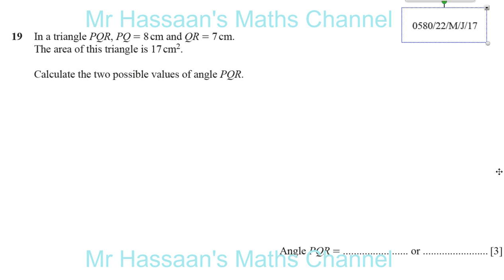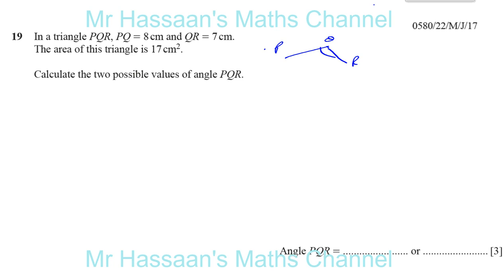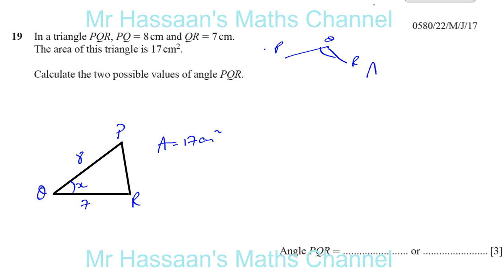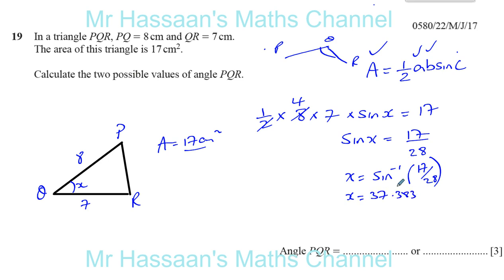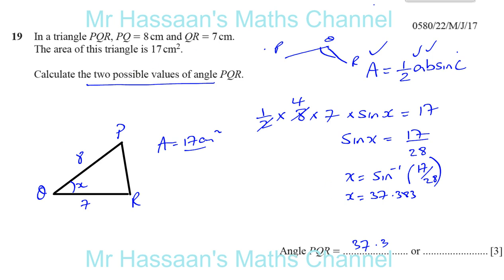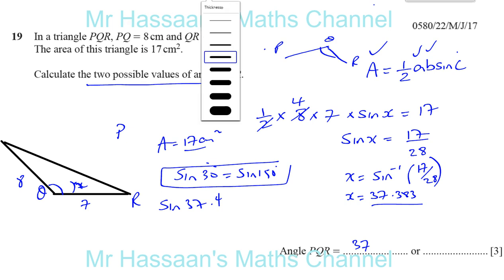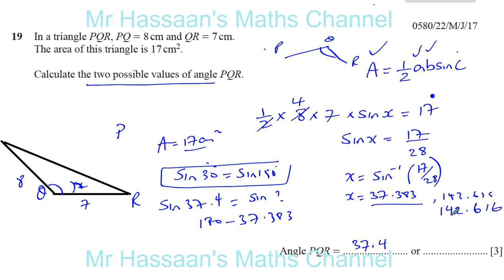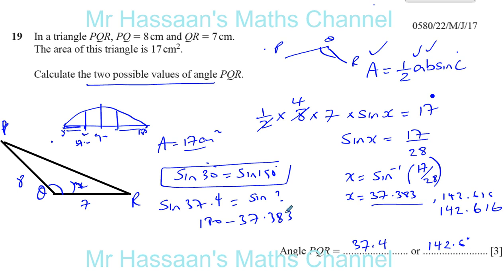0580 22 M J 17 Q19 Area of Triangle Trigonometry Sine Curve